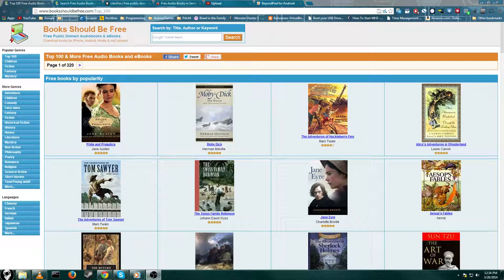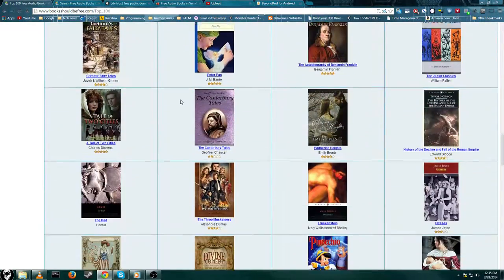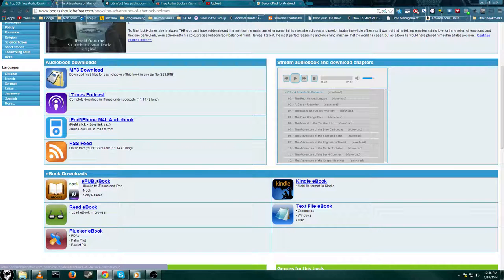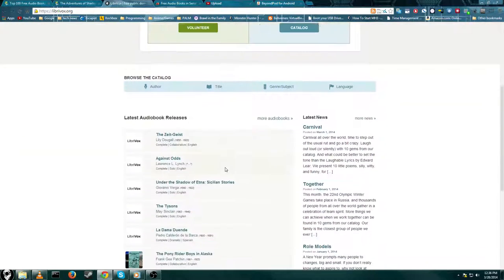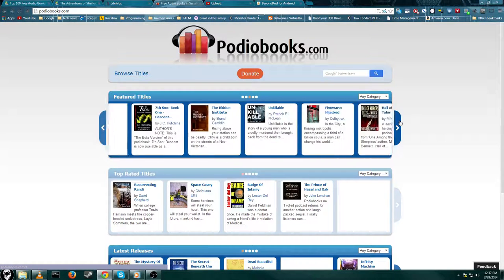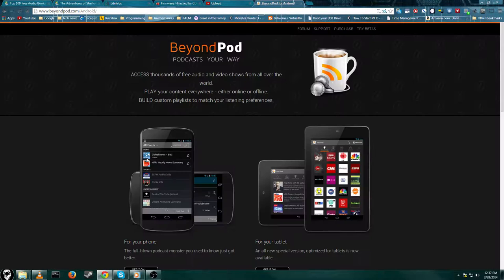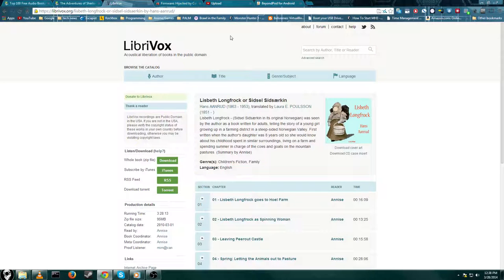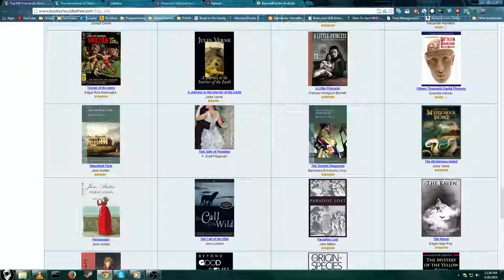[Legacy/Outdated] Free! (Legal) audio books for Android/iOS/PC/Mac/Linux (and more)